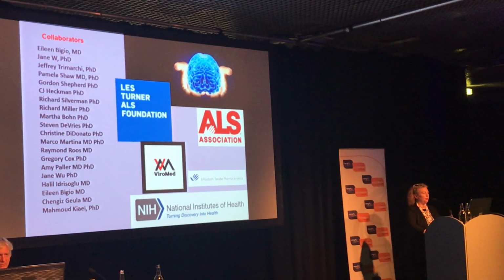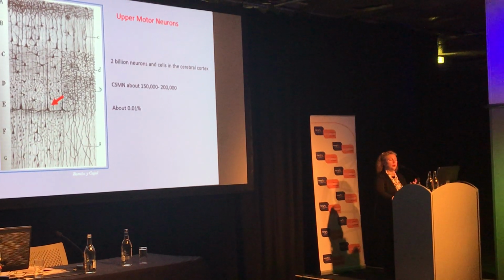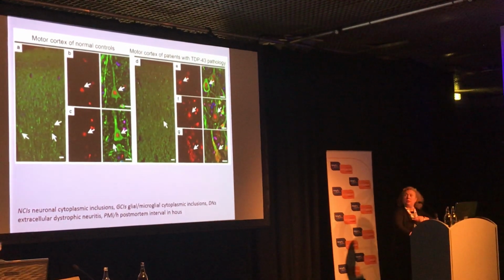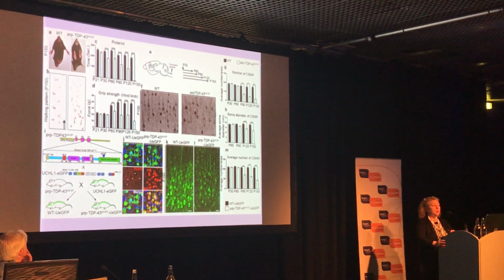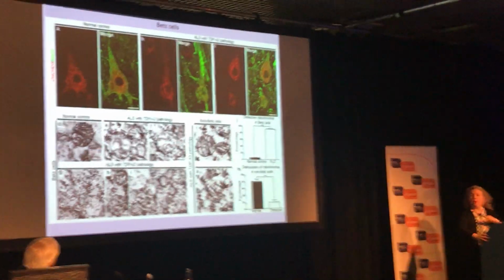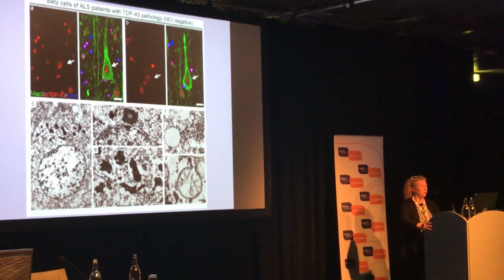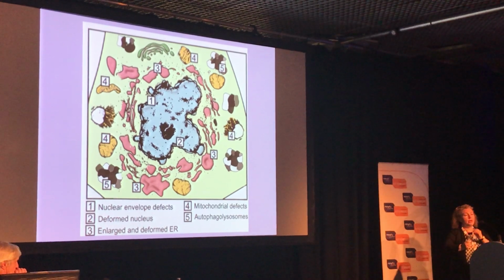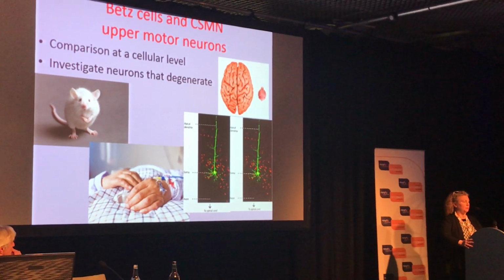Ozdinler 2018 ALS/MND meeting seminar